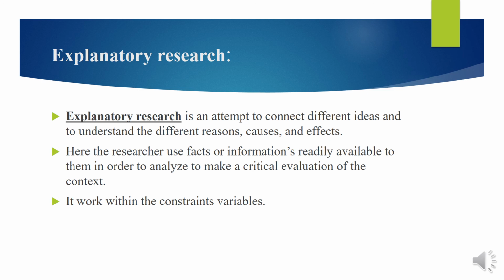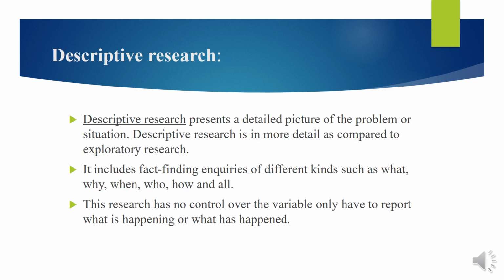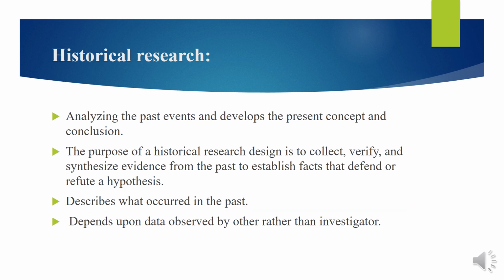Classification of research on the basis of purpose. 15-Asra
15-Asra-Classification of research on the basis of purpose. ppt(new)